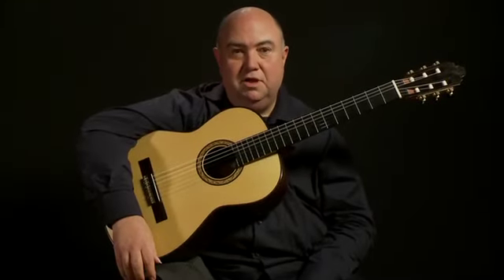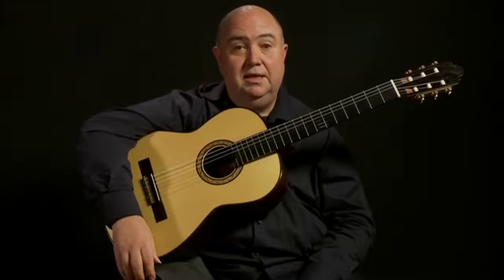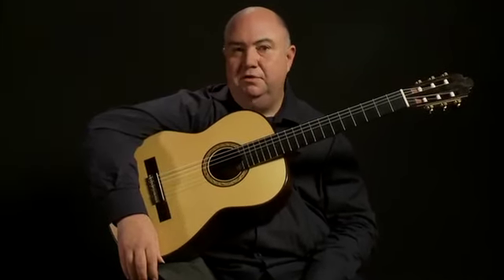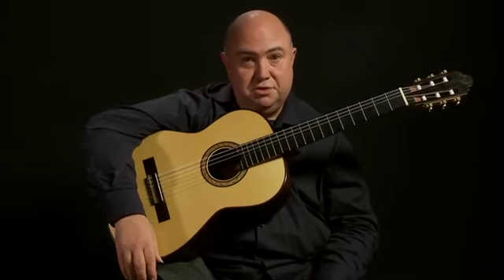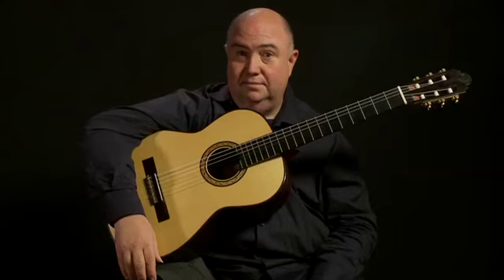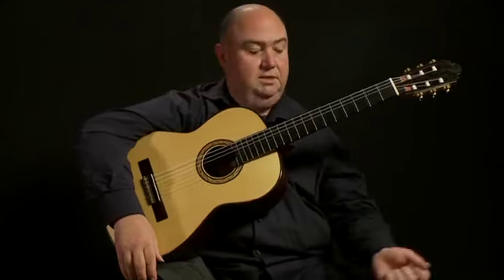Preview of Scott Tennant's guitar lesson, "Intro to the Classical Guitar" for the iPad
This is a preview of Scott Tennant's guitar lesson, "Intro to the Classical Guitar" available through the "On the Music Path" app for the iPad.

The app and a sample of the lesson can be downloaded for free from Apple's App Store.  The lesson itself costs $4.99 each.